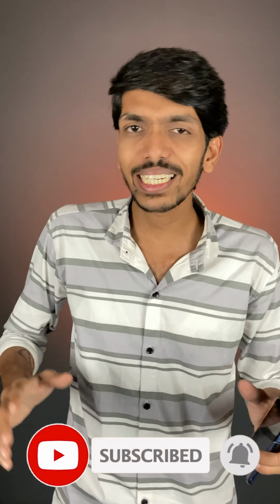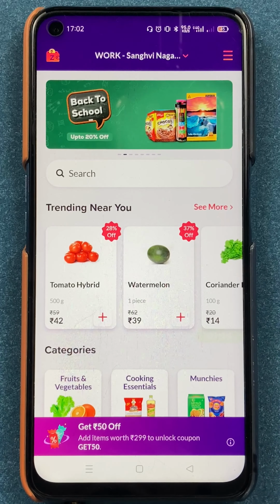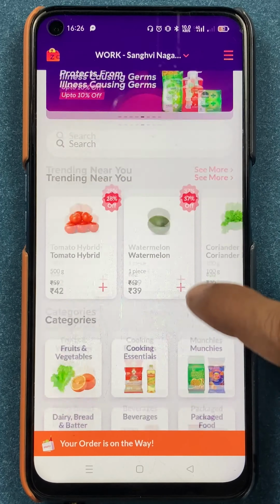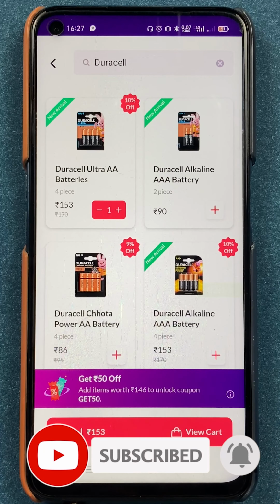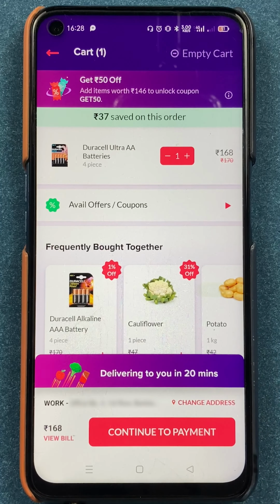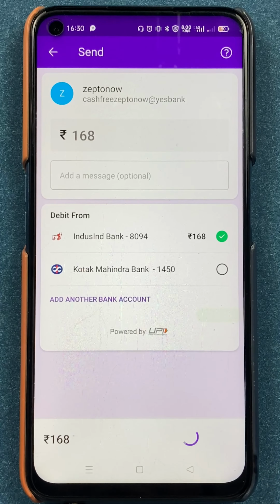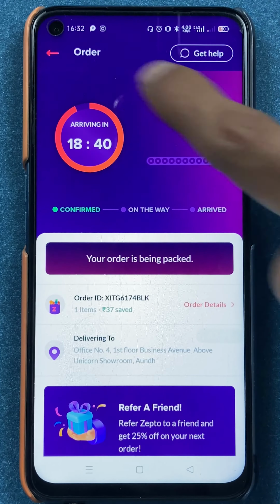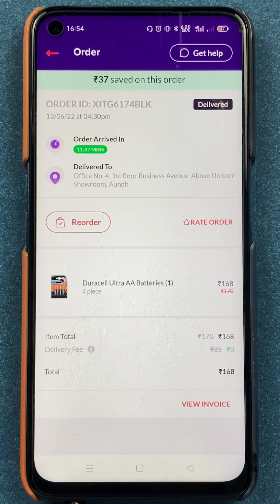How to Place an Order on Zepto App? | Order Groceries Online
How to order groceries and household items on Zepto app? Zepto promises a 10-minutes delivery of anything you order through the app. Let's test the claim and learn how to order anything on the Zepto app easily. Learn how to place an order and get items delivered to you within 10 minutes if you live in major cities where Zepto accepts orders.

App: Zepto
Location: Pune